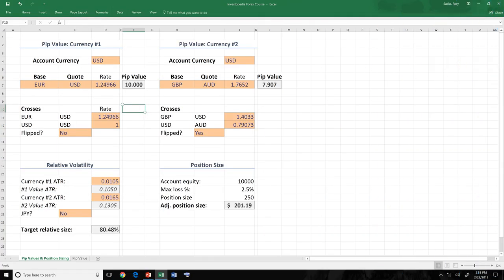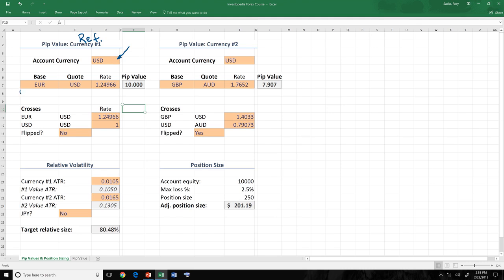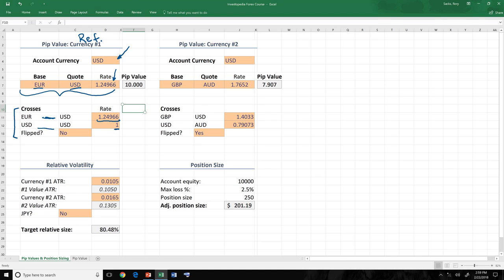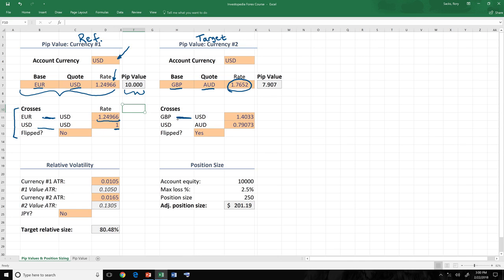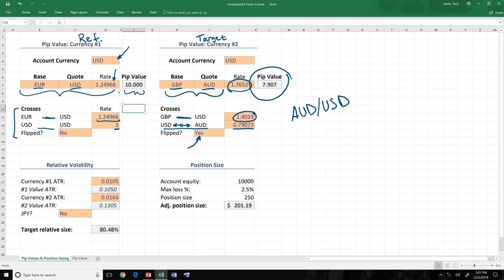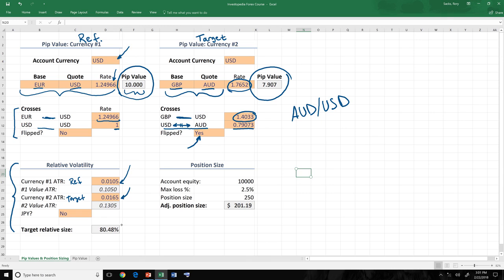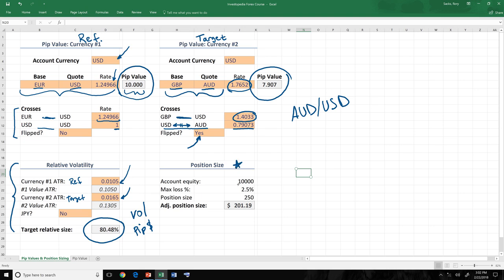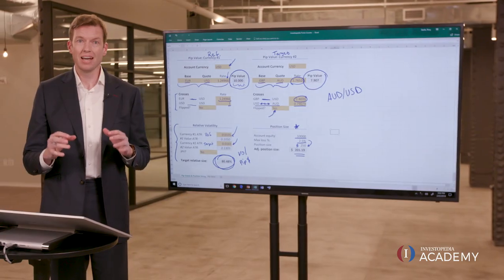Using Spreadsheet In Forex.